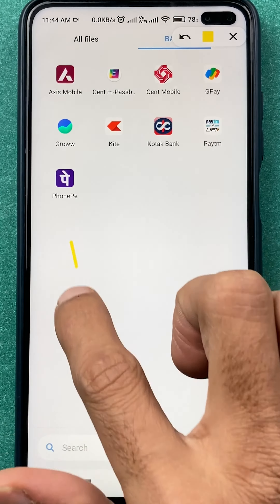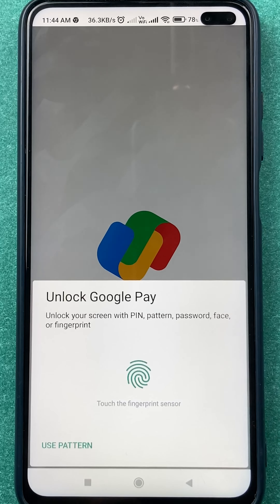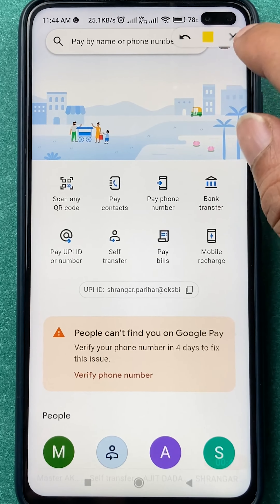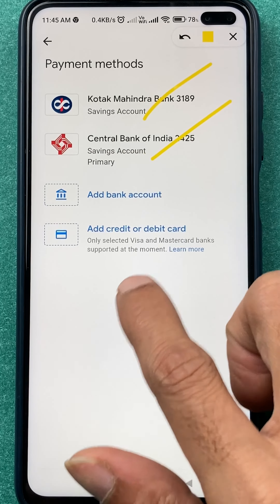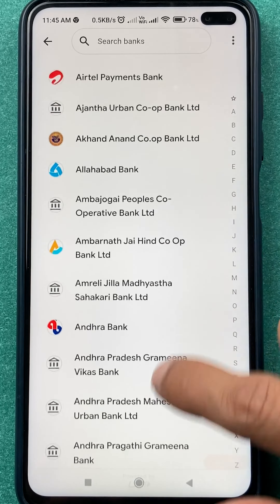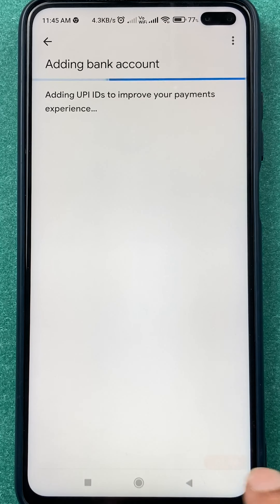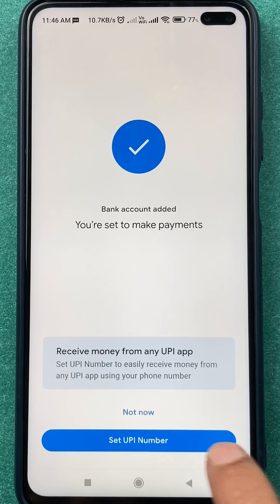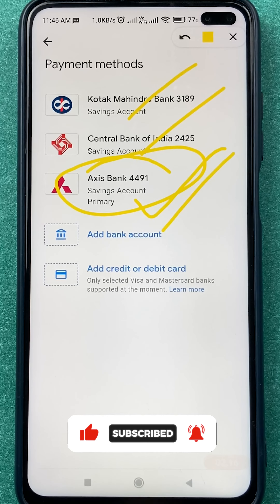How to Link Axis Bank Account in Google Pay?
How to add Axis bank account in Google pay? Similar to linking any other bank account to the Google pay application, you only need a debit card; linked with the same mobile number as that of the GPay account. The process you can follow to achieve that is shown in this video.